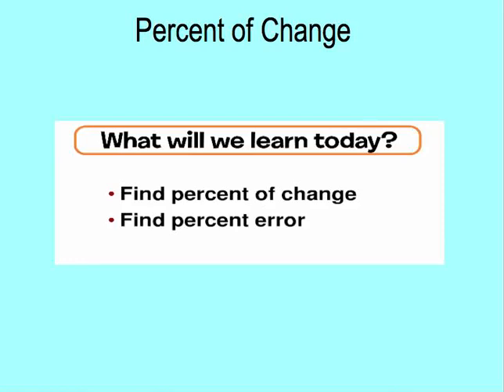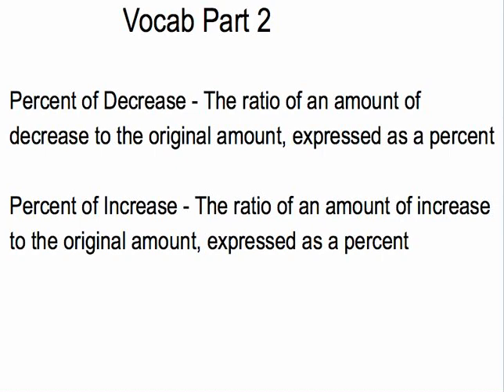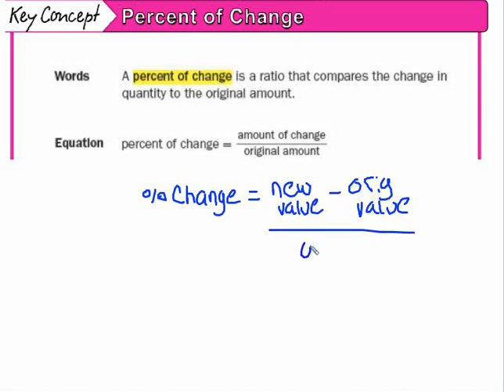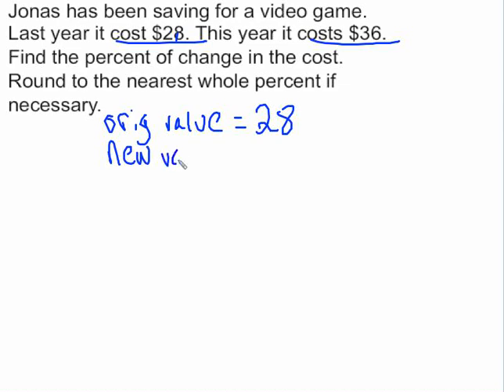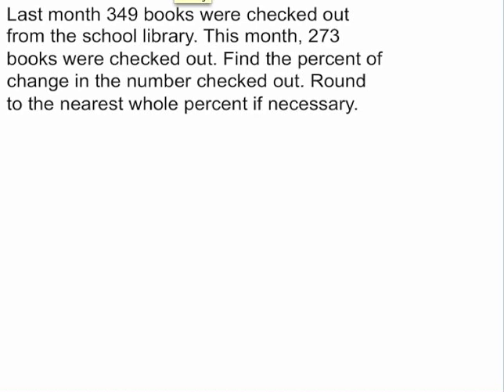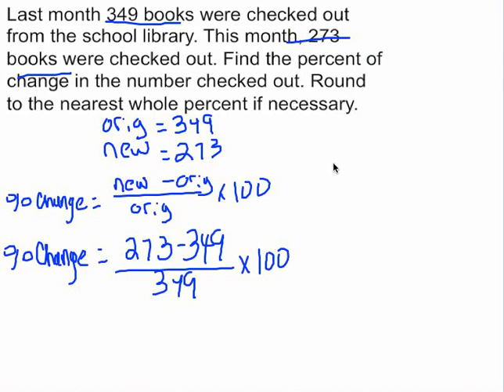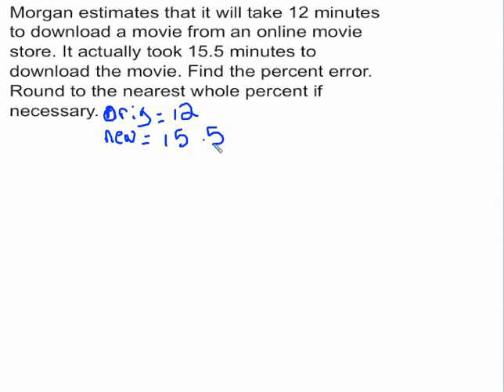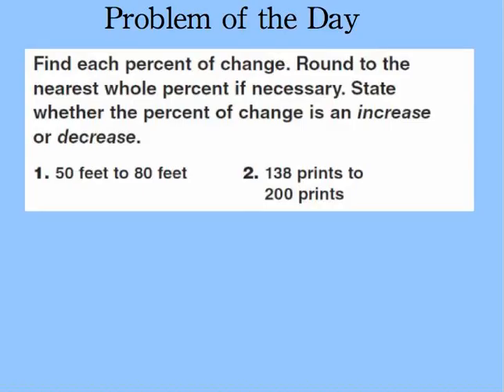2.5 Percent of Change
In this video, students will learn to calculate a percent of change and a percent of error.